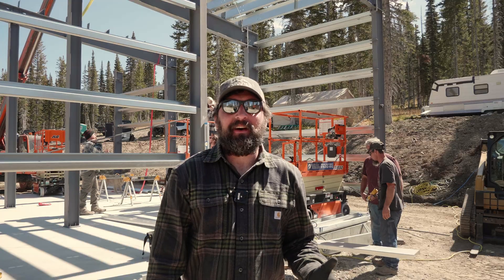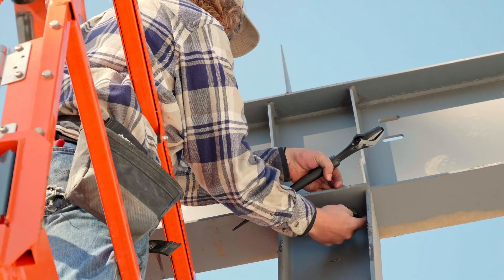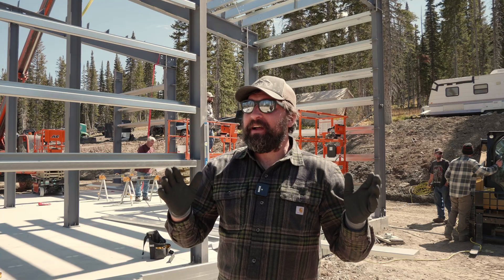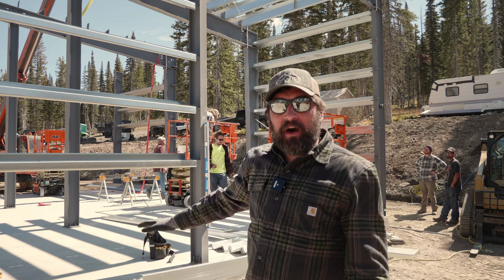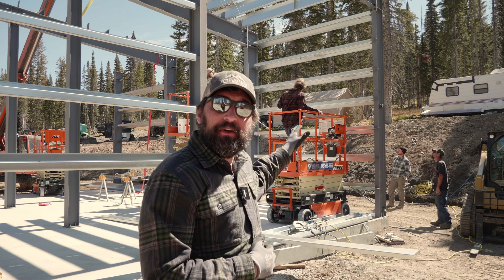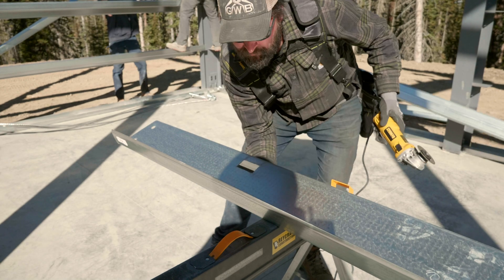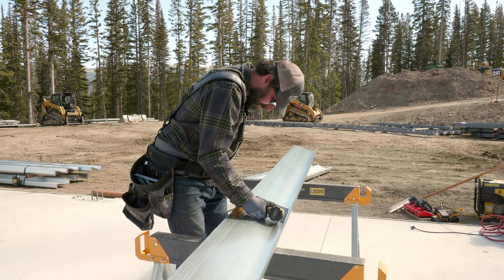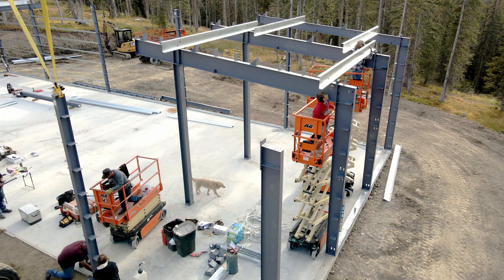How to Build a Steel Building - Floresta Series - EP 6 - Brace Bays and Cross Bracing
🏗️ Day 2 Steel Building Construction - Brace Bay Completion & Rod Bracing Installation

Watch Day 2 progress on the Colorado mountain steel building project! Eric explains the systematic approach to completing brace bays first before moving to full building erection, including rod bracing installation and purlin bridging techniques.

🎯 What You'll See:

Strategic brace bay completion for building stability
Rod bracing installation through flush sidewalls
Field cutting techniques using drawing measurements
Interior column challenges in unique building design
Purlin bridging vs strapping installation methods
Ground-level prep work to speed aerial installation
Why completing one bay prevents chasing loose bolts later
Eric emphasizes the importance of building a perfectly plumb "box" first when dealing with multiple interior columns. The flush sidewall design requires rod braces to pass through girts, necessitating field cuts based on Great Western's detailed measurements. Pre-installing bridging clips on the ground saves time during aerial work.

Perfect for: Steel building sequencing, construction methodology, rod bracing systems, flush wall construction, building stability techniques